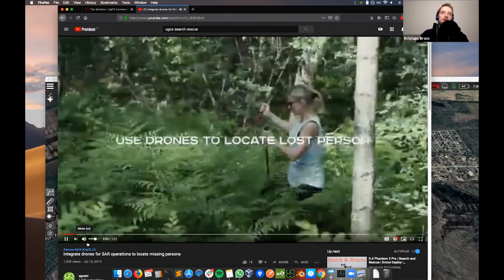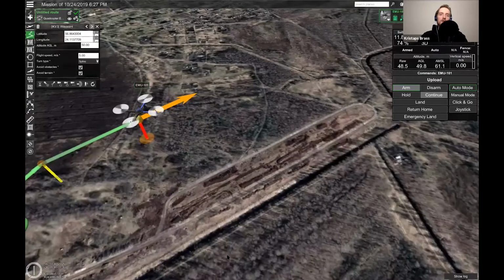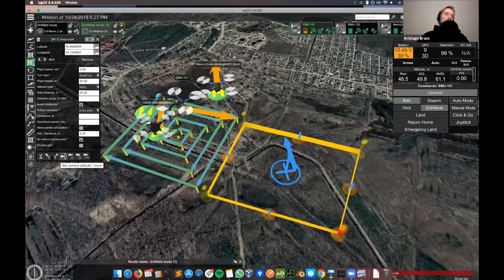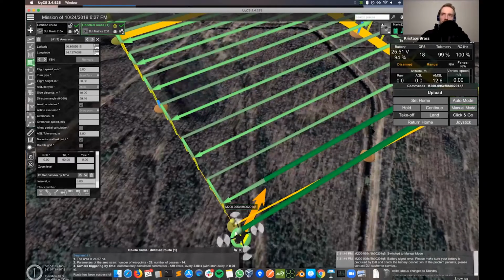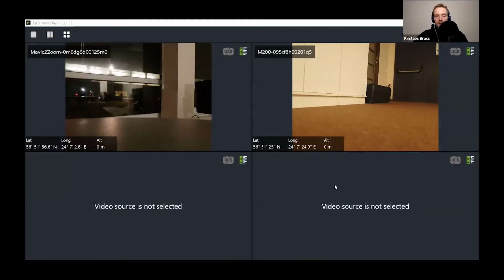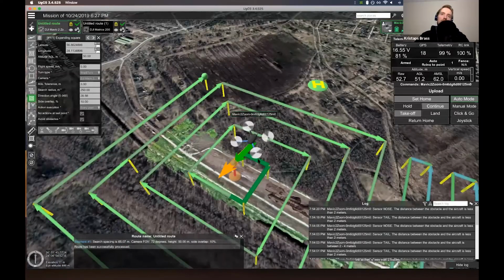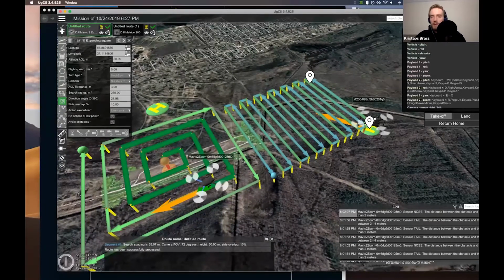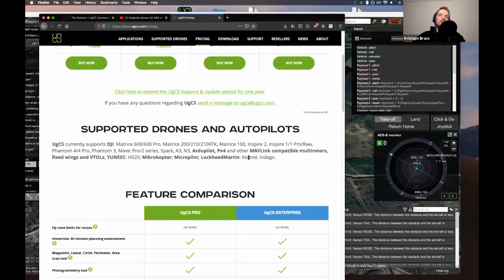WEBINAR - Increase drone efficiency for SAR operations with UgCS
The webinar demonstrates how to set up a mobile operation center to integrate drones in search and rescue (SAR) operations.

The webinar provides info on how to:
- prepare offline maps of the search area
- deploy all components in the field (setup: 2 laptops, router, drones, etc.)
- divide work among pilots for faster parallel search
- use search pattern tools for optimal flight planning
- fly at complex elevations
- stream video from drones to the operation's center
- mark real-time place-marks on the map and share with the team
- broadcast video feed to Headquarter over LTE.